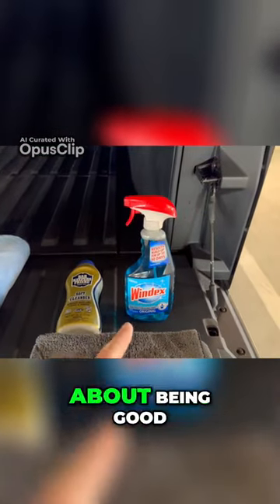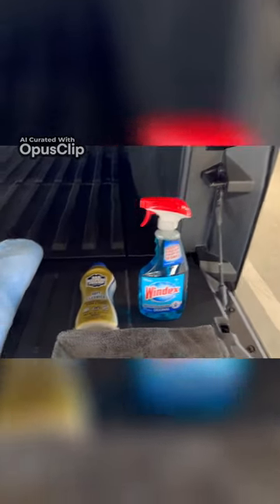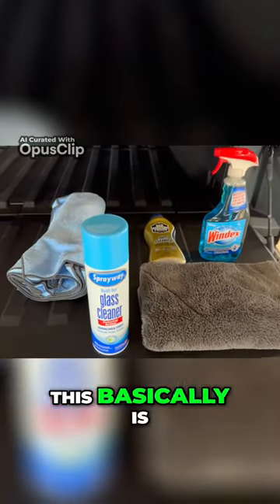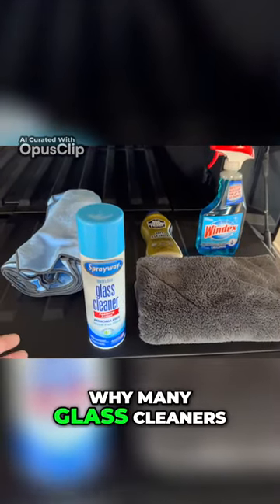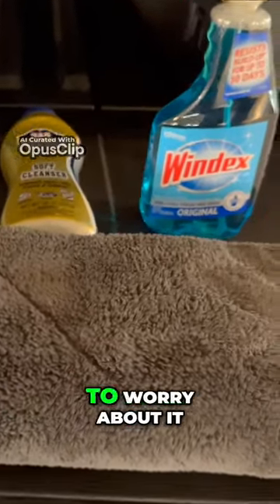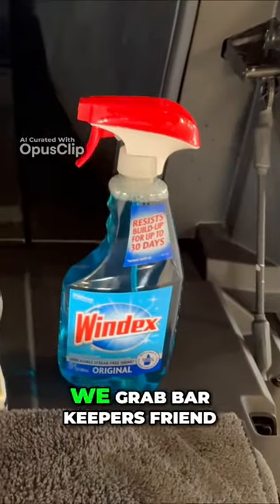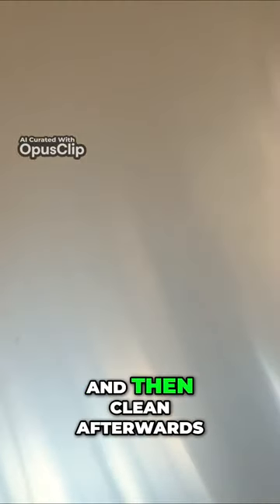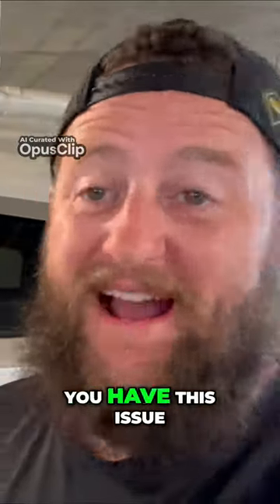How to Remove Oxidation from a Cybertruck Comparison of Windex and Ammonia Free Window Cleaner